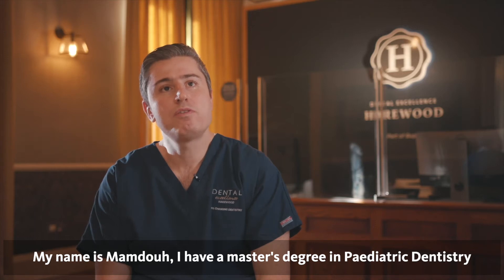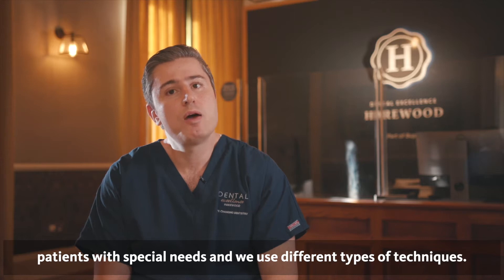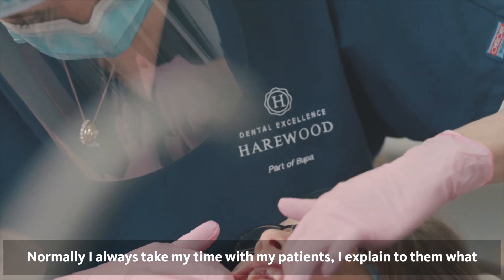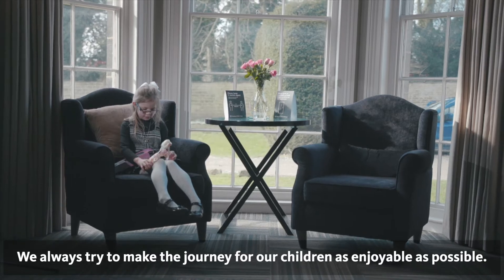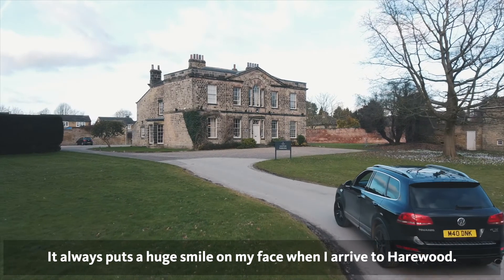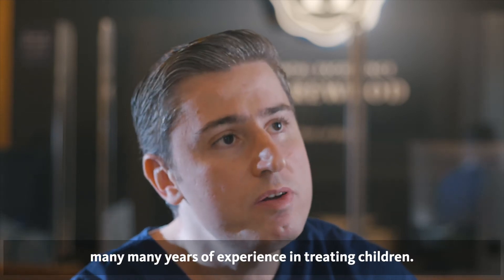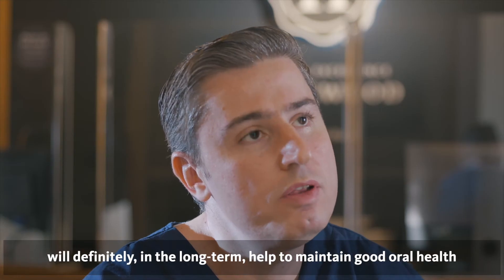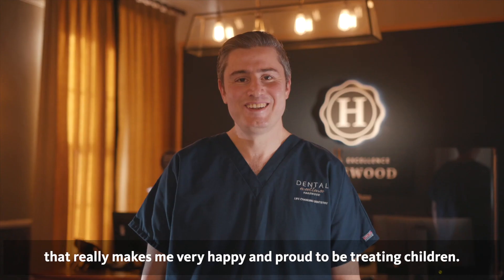Paediatric dentistry: Dental Excellence Harewood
Dentist, Mamdouh, at Dental Excellence Harewood talks about the children's dental services he offers at the practice